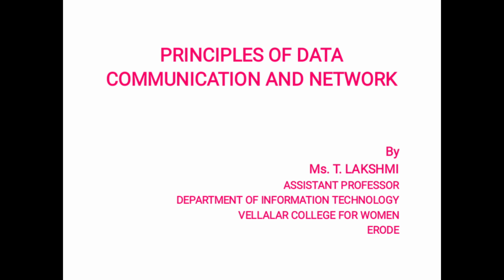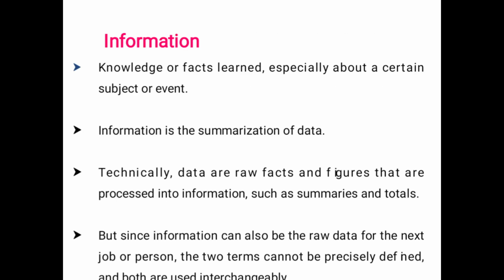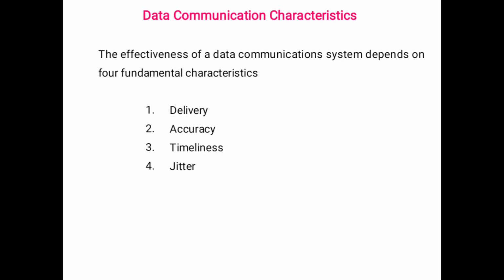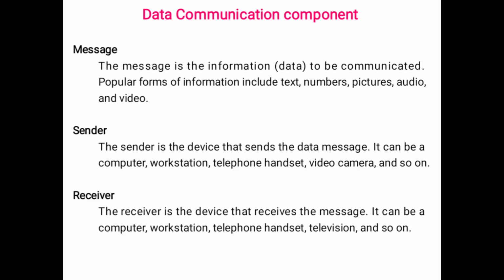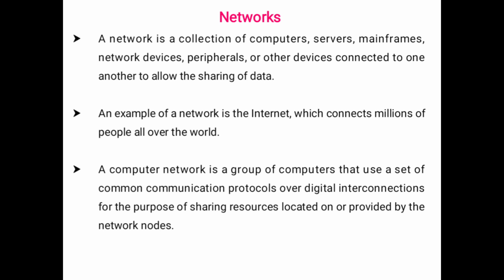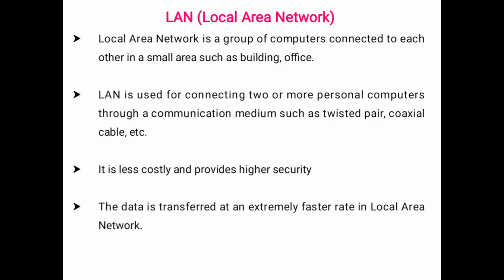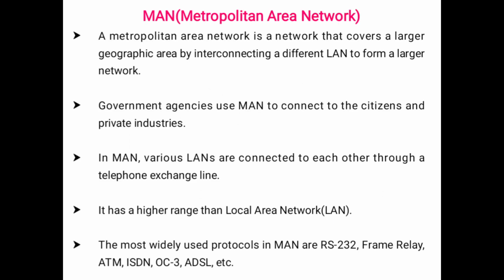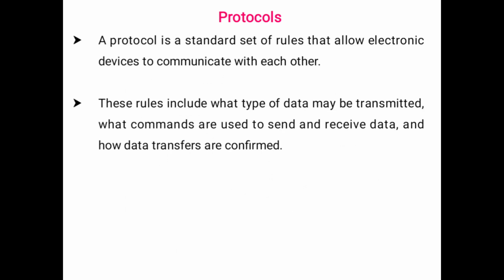ICT ELRC-Principles of Data Communication and Network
T.Lakshmi (Information Technology) - Principles of Data Communication and Network-ICT ELRC@vcw